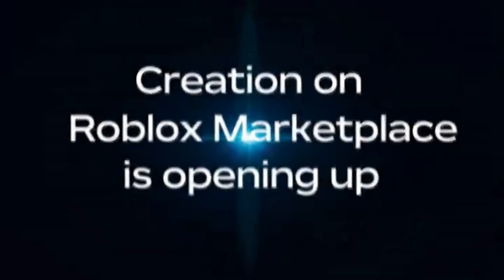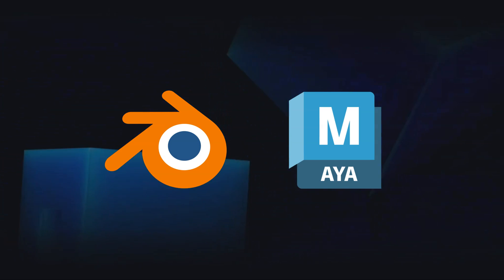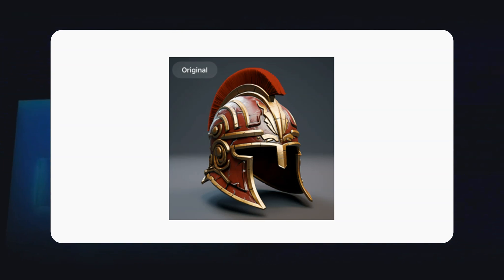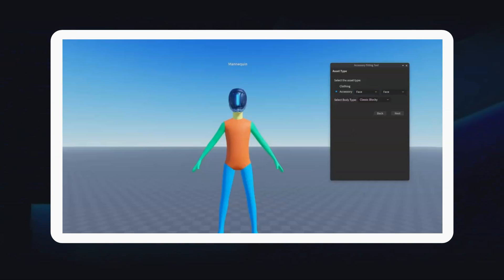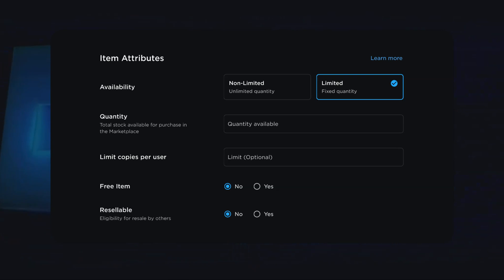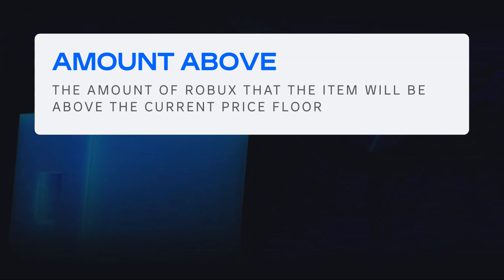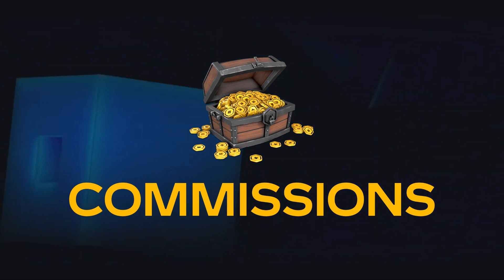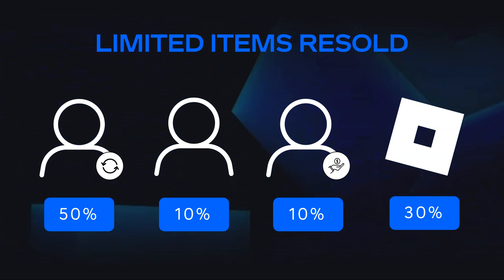A Guide to Publishing on the Avatar Marketplace (Public UGC) | Roblox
This week, Roblox launched the ability for all users to upload avatar items to the Marketplace. In this video, I go over everything you need to know about creating, uploading, and selling items, as well as what the future of UGC may look like.

🕒 TIMESTAMPS
0:00 Intro to UGC
1:10 IP and Copyright
2:50 Uploading and Publishing
4:17 Pricing
6:16 Commissions
7:09 Outro

👀 Keep up to date with the latest Roblox news by following Bloxy News